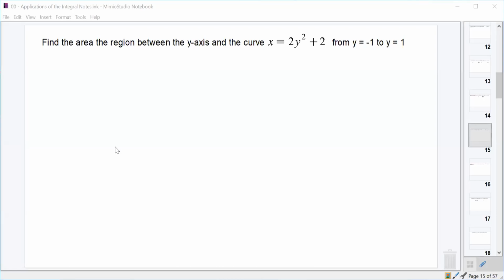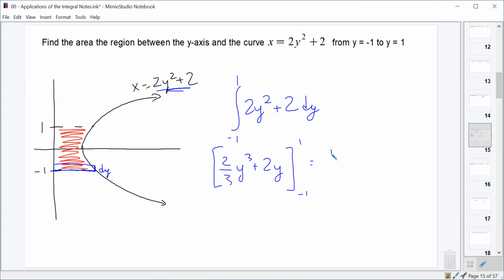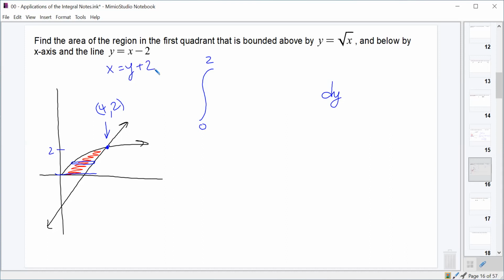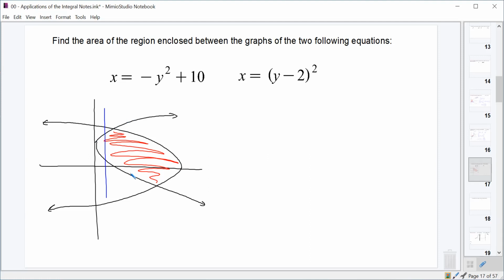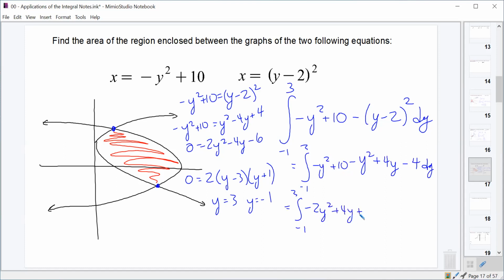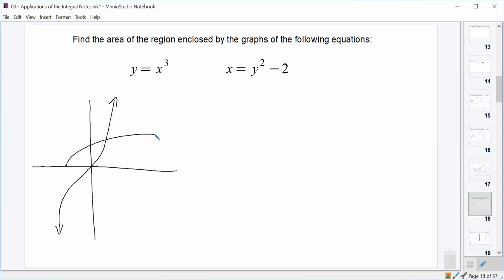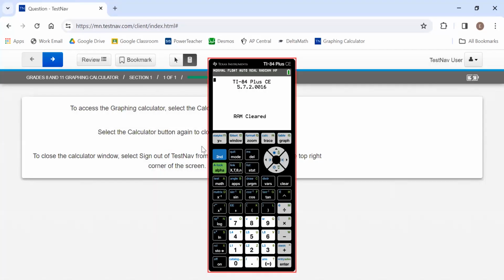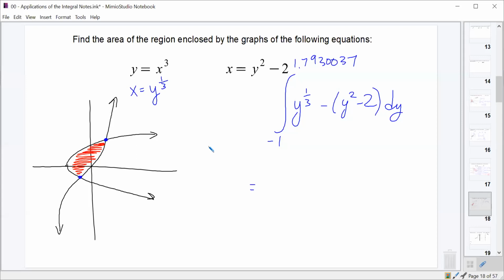Applications of Integration Lecture 2 - Finding Area in Terms of y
Finding the area between a curve and the y-axis and the area between two curves in terms of y